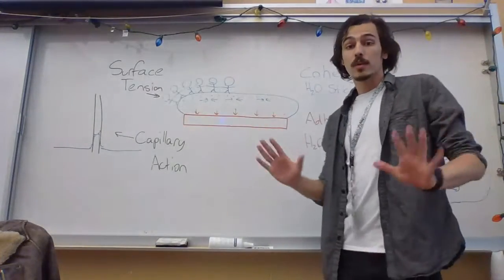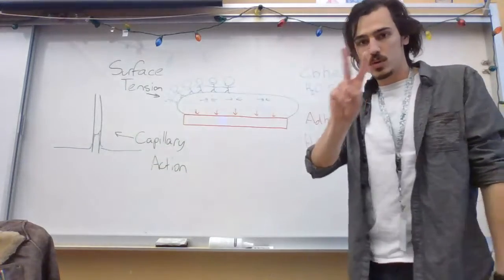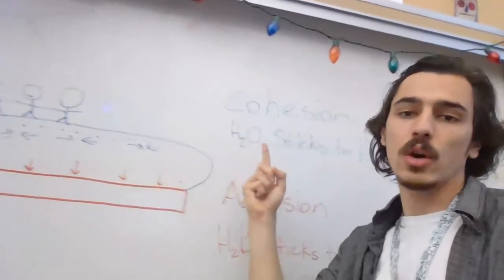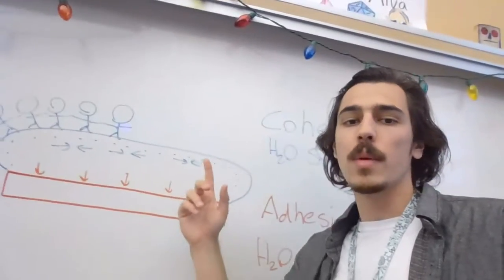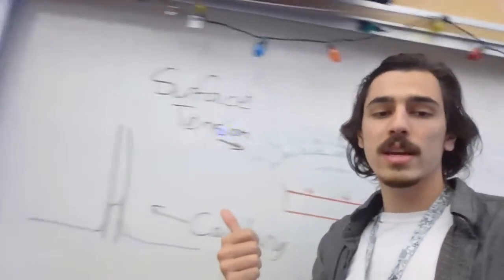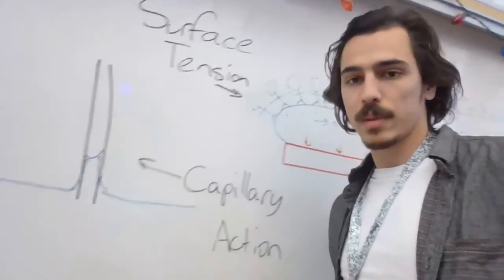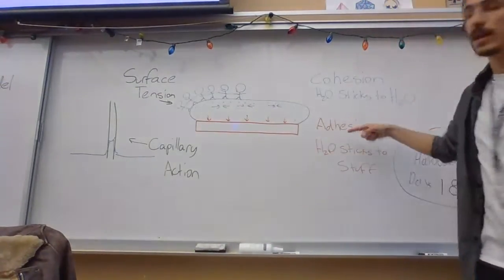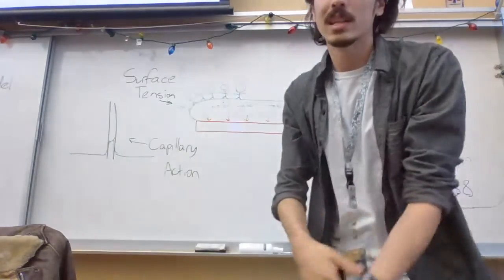Cohesion and Adhesion